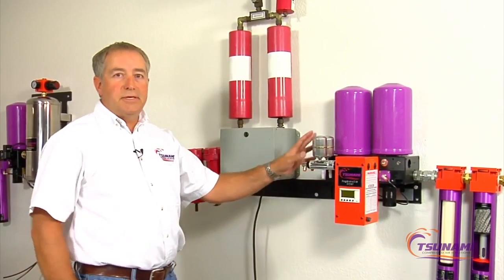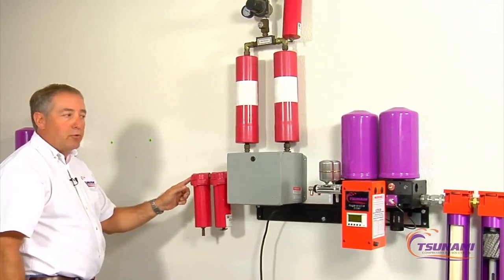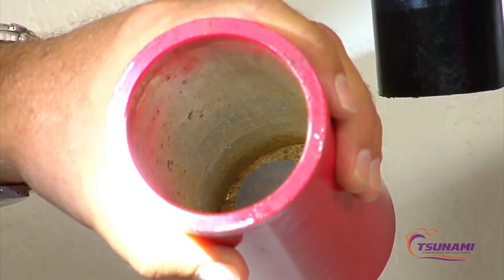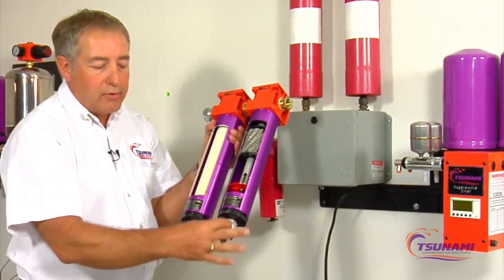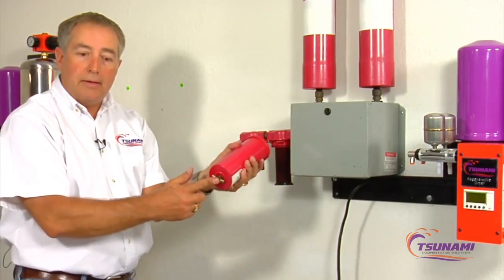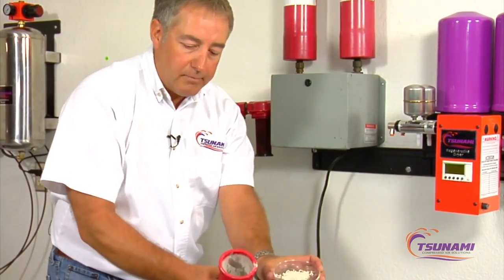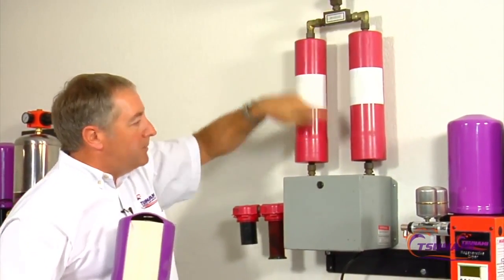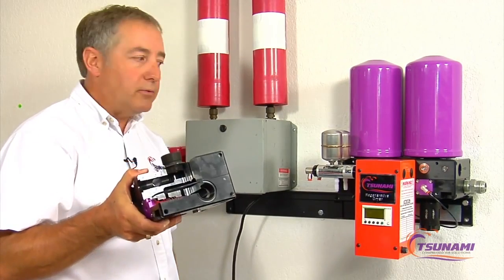Filters.com - Tsunami Regenerative Dryers vs. Competition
Filters.com informational video featuring Tsunami Regenerative Dryers vs. Competition.